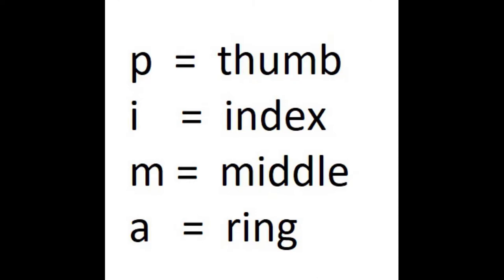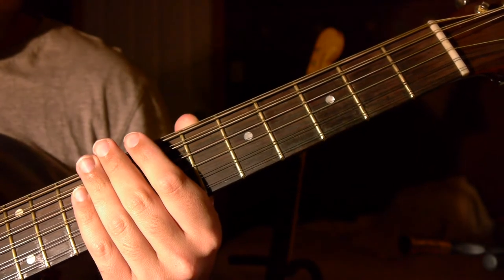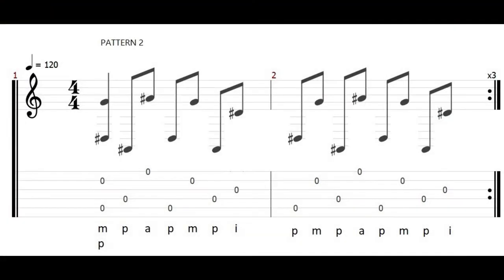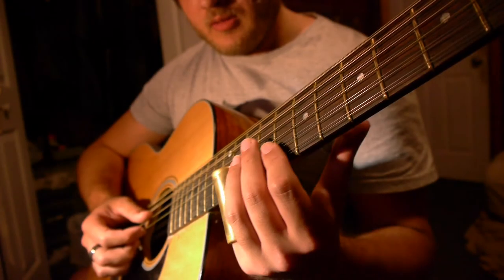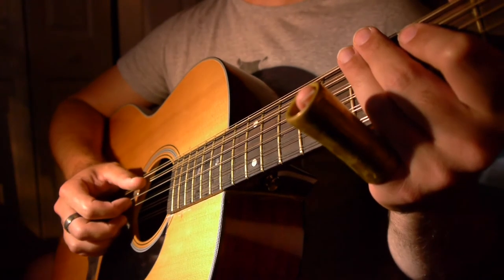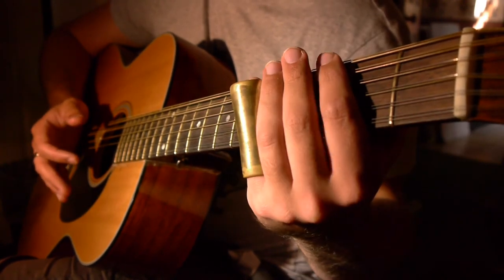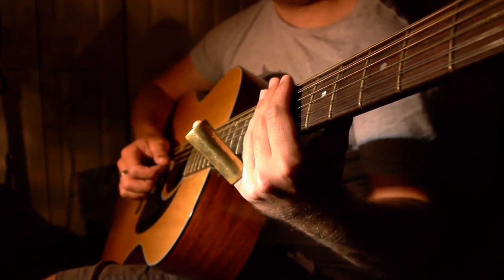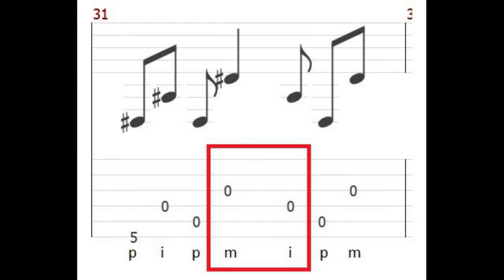Vaseline Machine Gun: Complete Lesson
**GUITAR PRO TAB** Follow this link to play or download my tab for free:

Complete tutorial for Vaseline Machine Gun by Leo Kottke. Intricate details covered in depth to make sure you master this song as thoroughly as possible. It took me quite a few years to figure this thing out and I'd love to make your life easier learning how to play it by sharing all the tips and tricks I've picked up along the way.

0:00 Tuning and Intro

1:06 Picking Pattern 1 Explanation
2:35 Pattern 1 MIDI Tab OPEN STRINGS
2:56 Pattern 1 MIDI Tab FRETTED NOTES
3:34 Pattern 1 Details
4:37 Pattern 1 Slow Live Demo

5:07 Picking Pattern 2 Explanation
7:52 Pattern 2 MIDI Tab OPEN STRINGS
8:12 Pattern 2 MIDI Tab FRETTED NOTES
8:32 Pattern 2 Details
9:25 Pattern 2 Slow Live Demo

9:48 Picking Pattern 3 Explanation
10:34 Pattern 3 MIDI Tab OPEN STRINGS
10:59 Pattern 3 MIDI Tab FRETTED NOTES
11:25 Pattern 3 Details
16:43 Pattern 3 Slow Live Demo

17:09 Picking Pattern 4 Explanation
17:53 Pattern 4 MIDI Tab OPEN STRINGS
18:02 Pattern 4 Part 2 Explanation
18:23 Pattern 4 Part 2 MIDI Tab OPEN STRINGS
18:35 Pattern 4 Full MIDI Tab FRETTED NOTES
19:12 Pattern 4 Part 2 Details
19:39 Pattern 4 Slow Live Demo

20:03 Vaseline Machine Gun Full Demo

Anyway, I hope this can be useful to you. It was useful to me. Really kept me on top of my game to study this song and some live footage a lot more in depth over the past week to make this guide as thorough and accurate as possible. The more I learn, the more amazing of a guitarist I realize Leo Kottke really is.